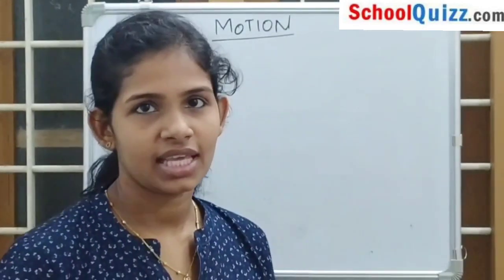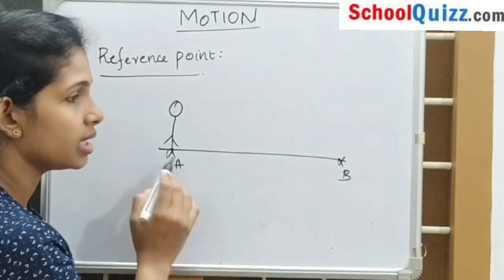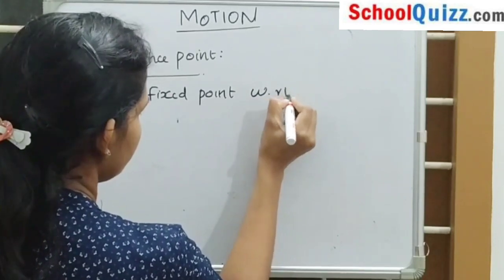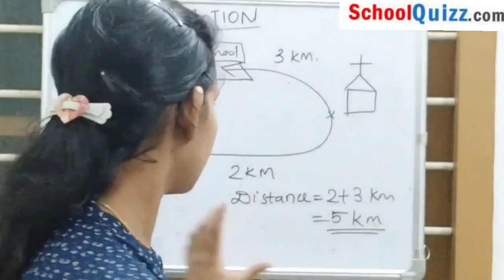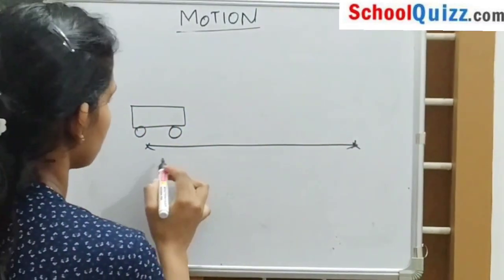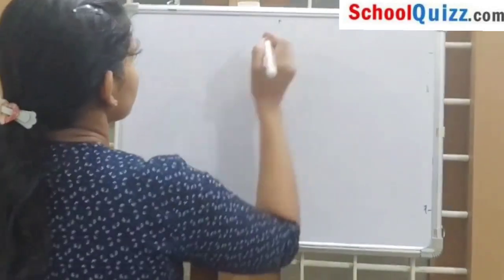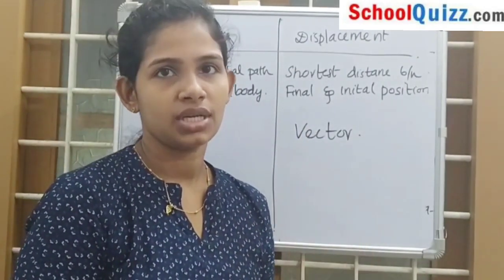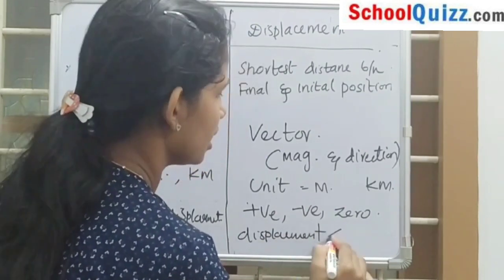What is Motion | difference between distance and displacement ? | Phyiscs | CBSE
A digital class room lecture on motion by Liya francis.

To participate in Quiz, please do sign up through and start learning new things.